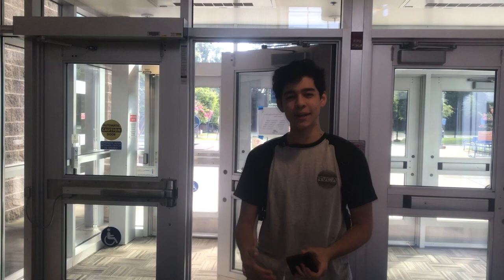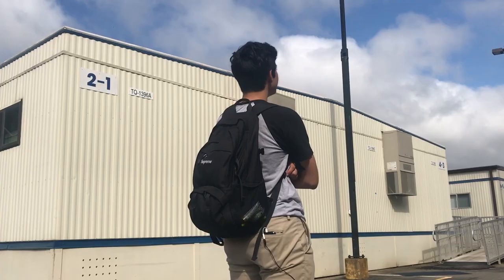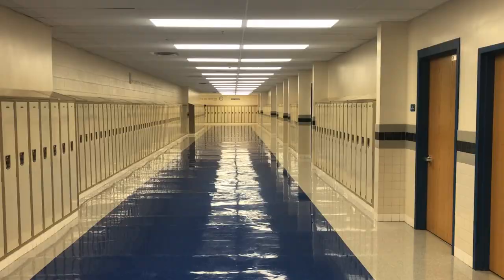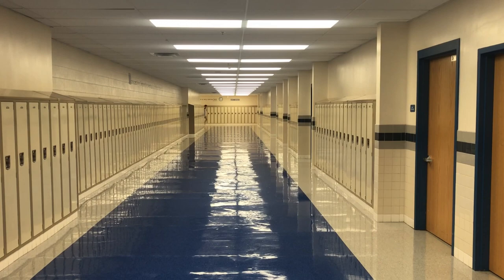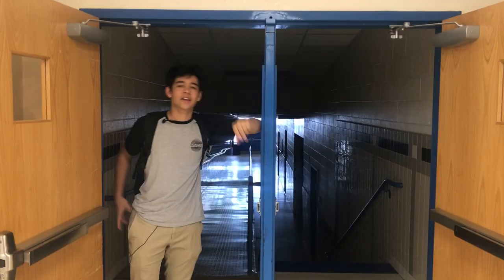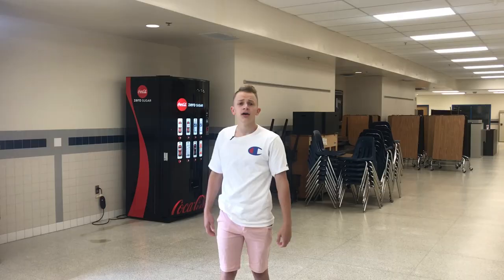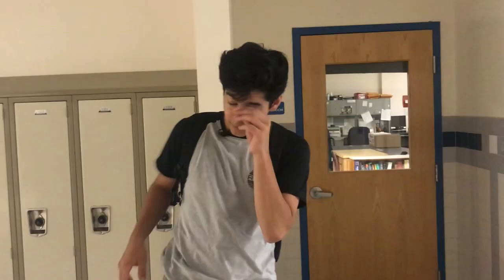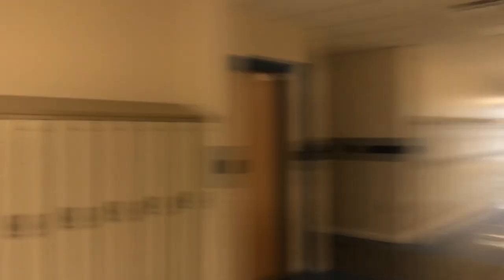Fairfax HS Orientation Video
By Harrison Ochoco, Christian Janet, Paolo Vicencio, and Logan Gear